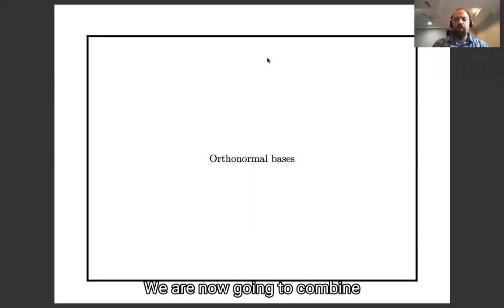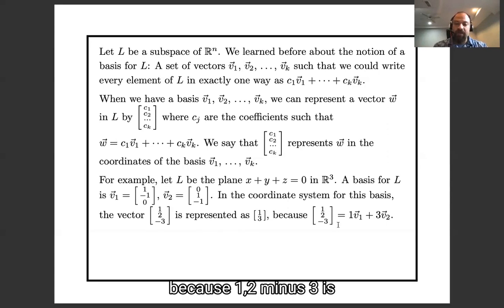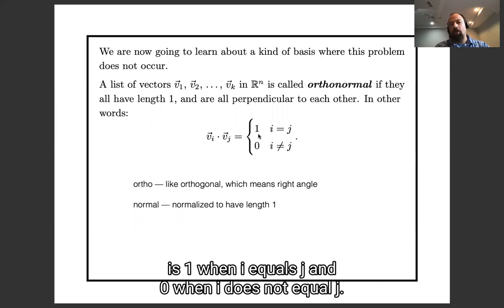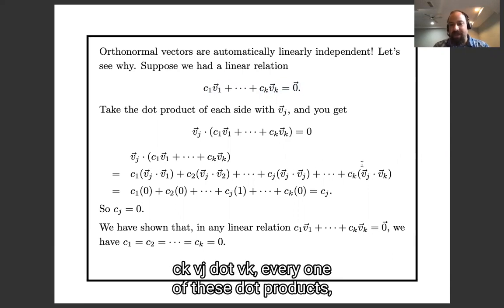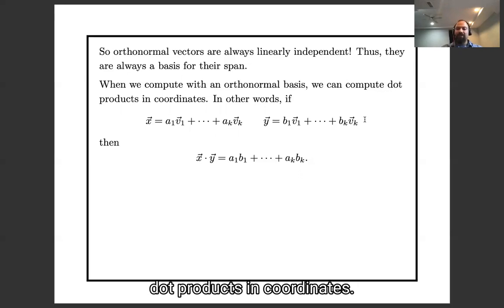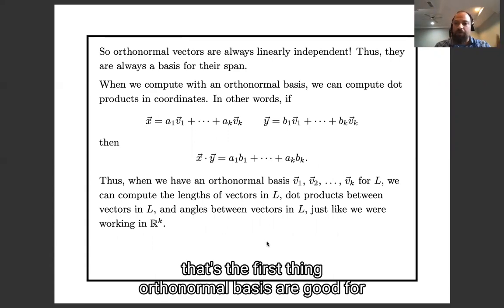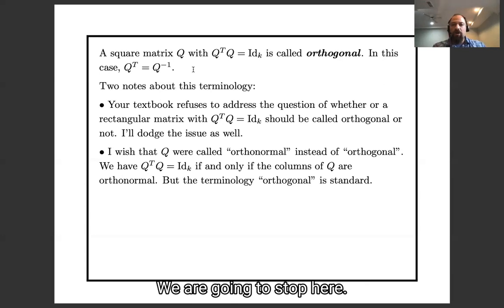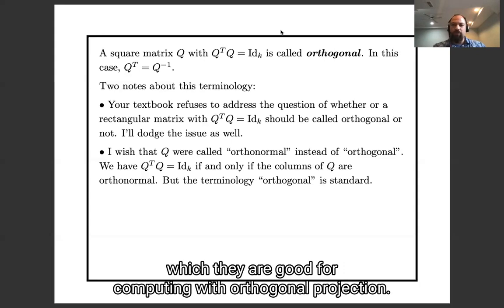Lecture 5b: Orthonormal bases